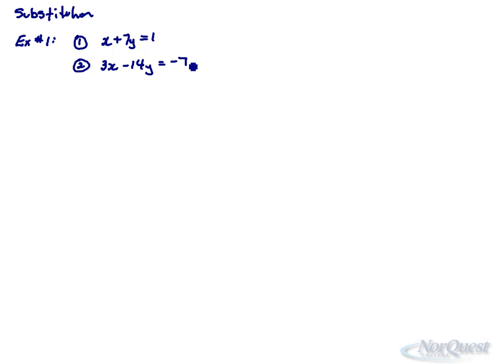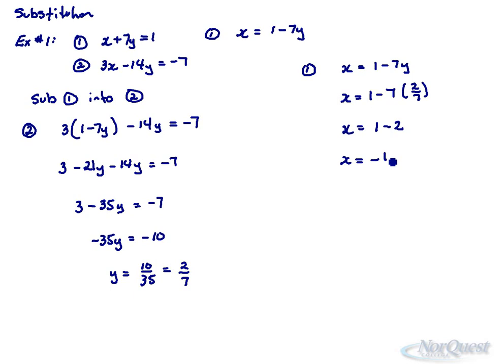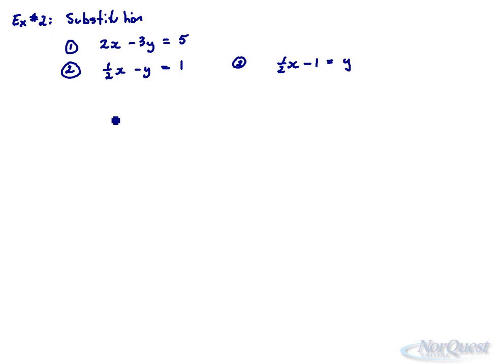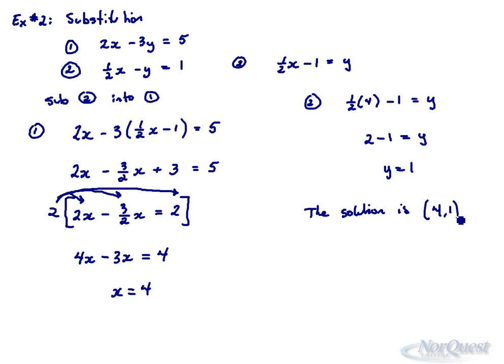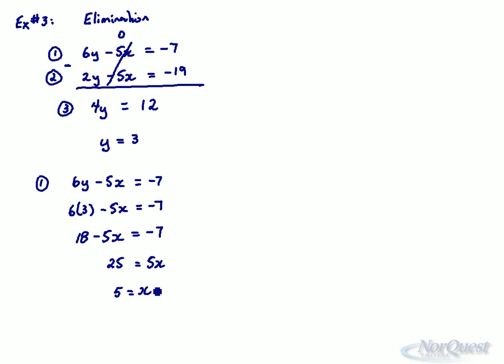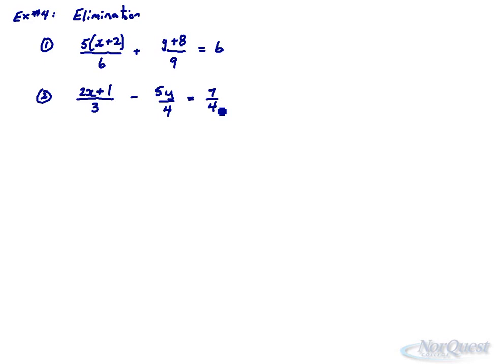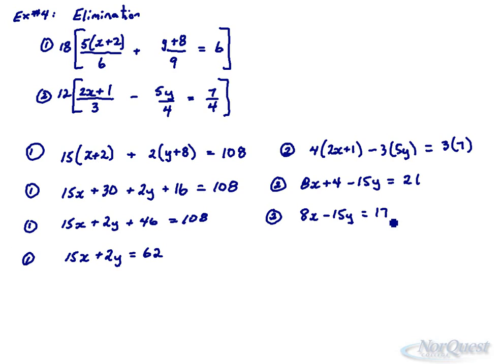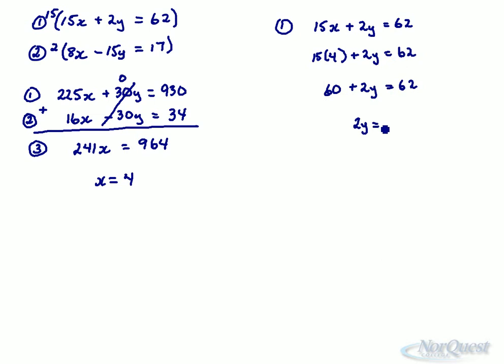System of Equations